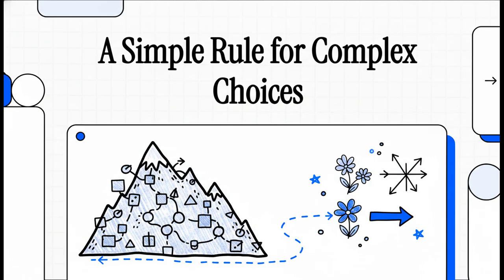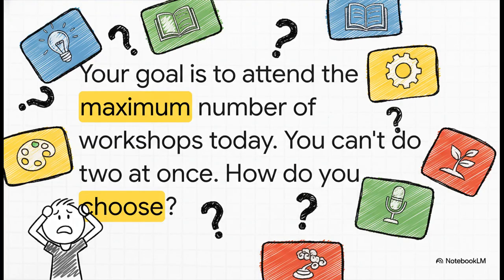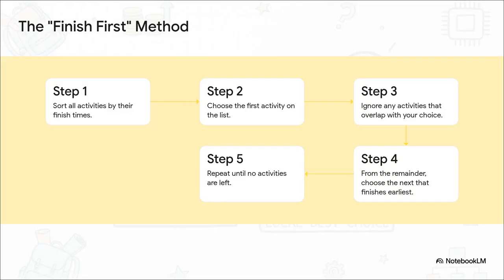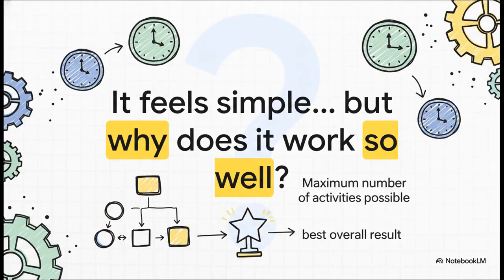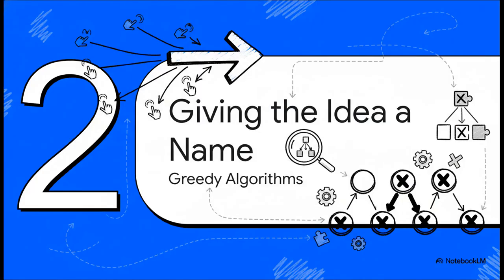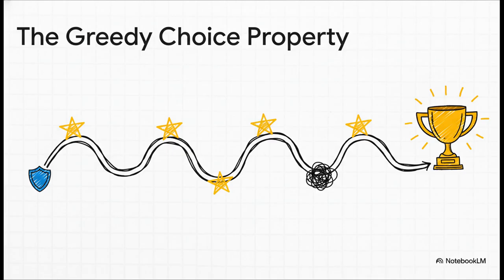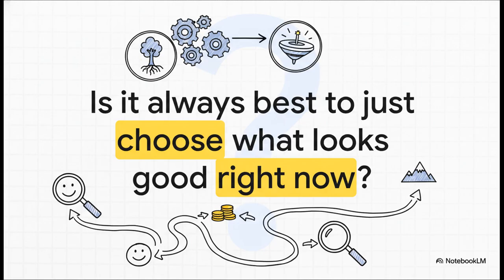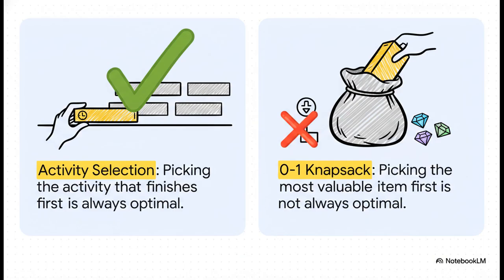A Simple Rule for Complex Choices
the topic Maximum Programs stored Problem